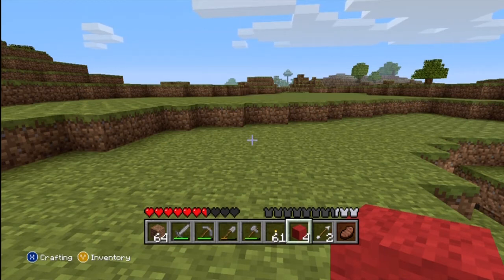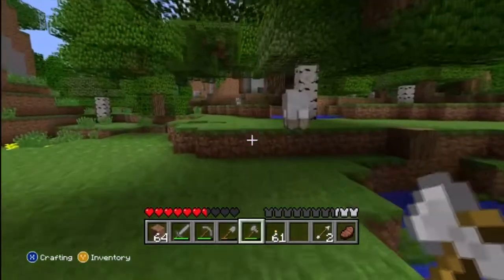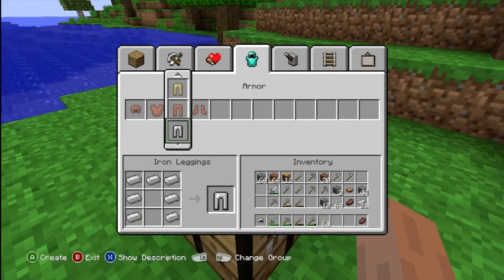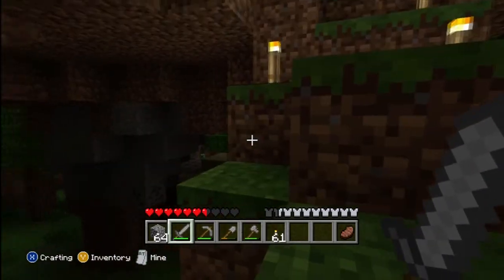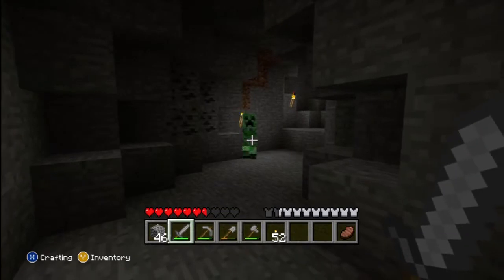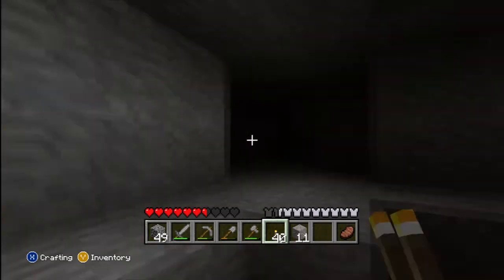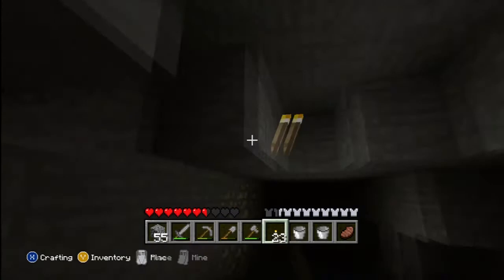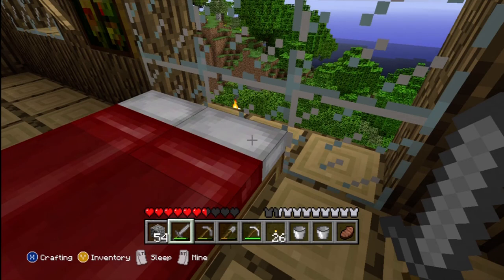Cribs: Minecraft edition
these are my three fancy houses, also i go looking for treasure.